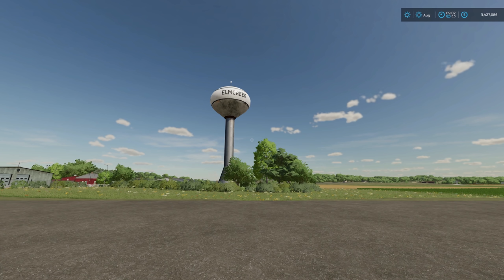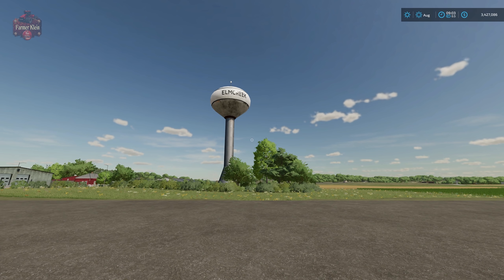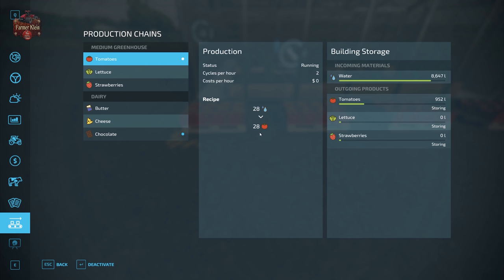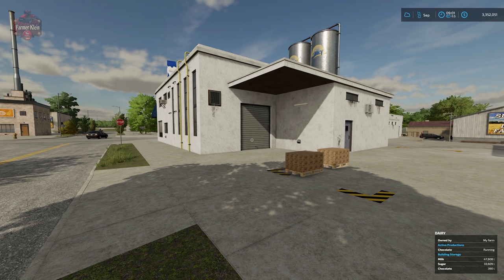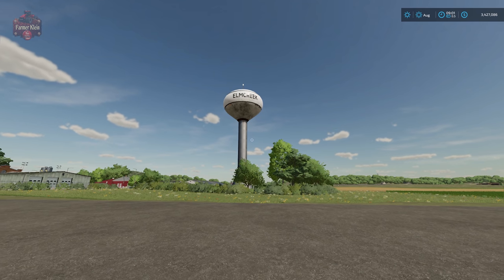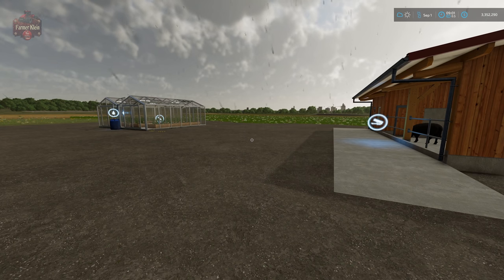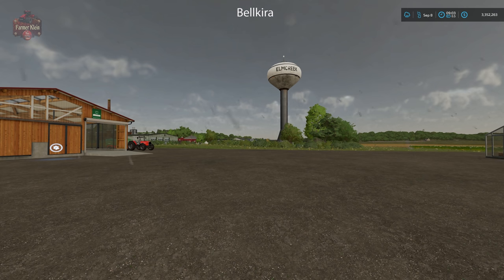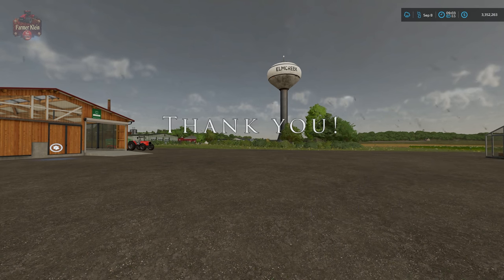Deeper Look at Production an Animal Output timeframes in Farming Simulator 22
Today we take a look and see if production is tied in anyway to the days per month setting in Farming Simulator 22.

Games and Online Game Stores

Epic Games
- Add this code to any purchase - FARMER-KLEIN